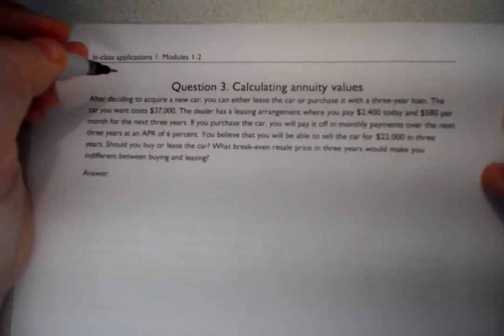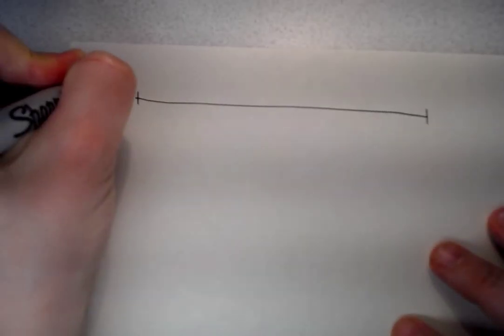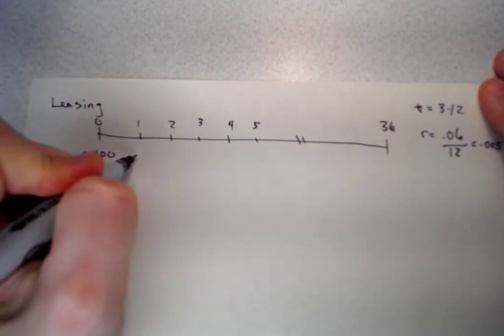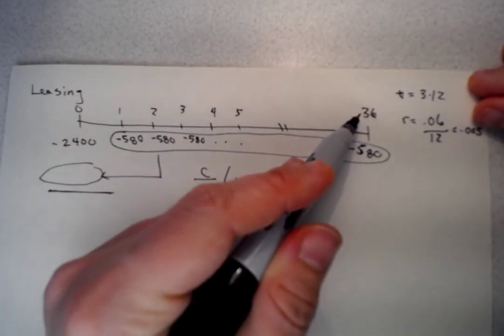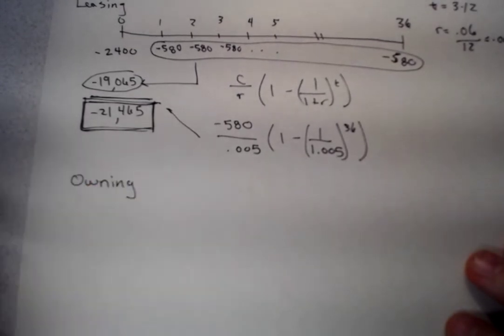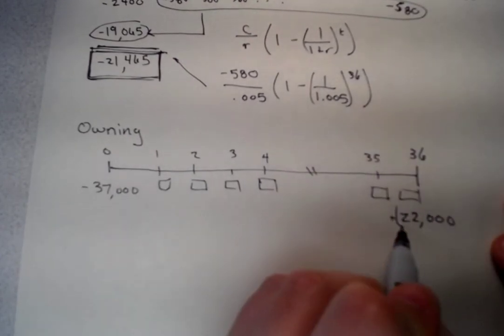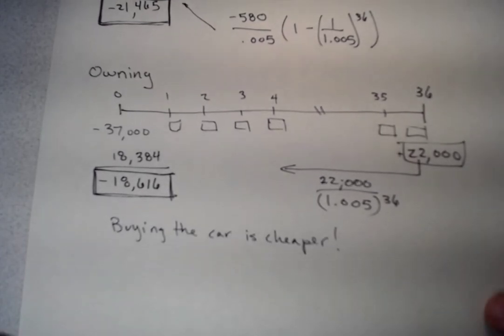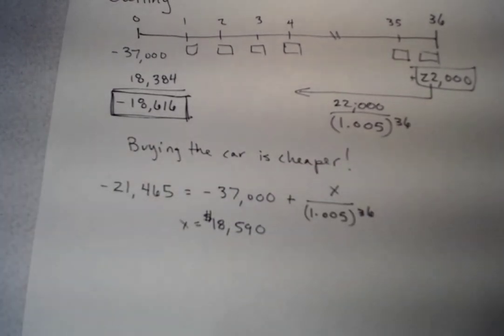Modules 1 2 Question 3